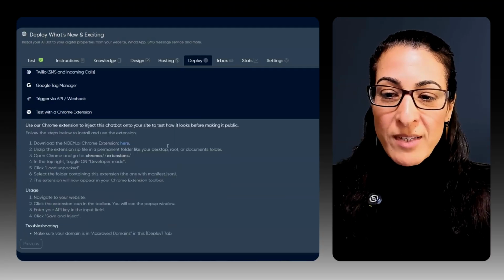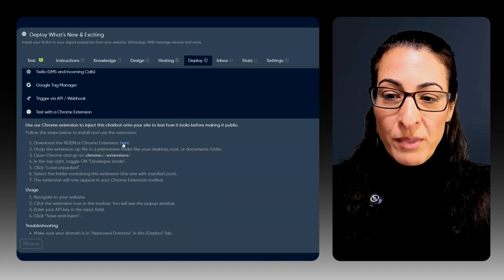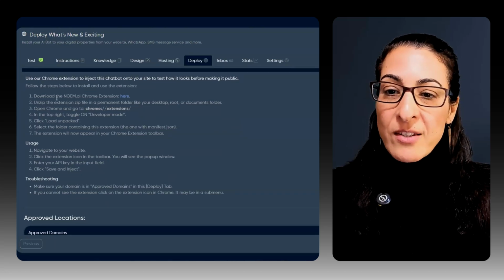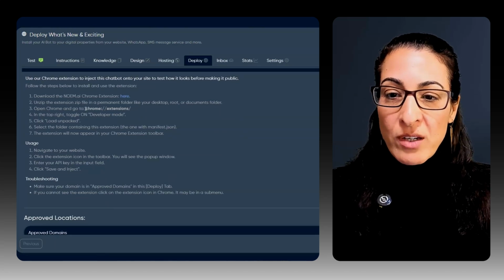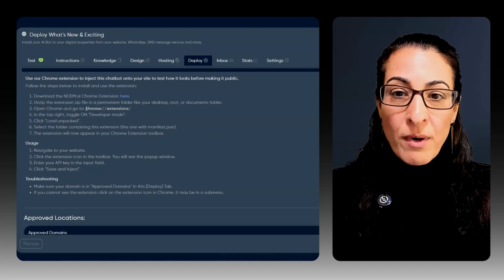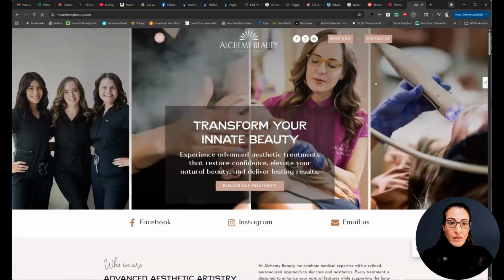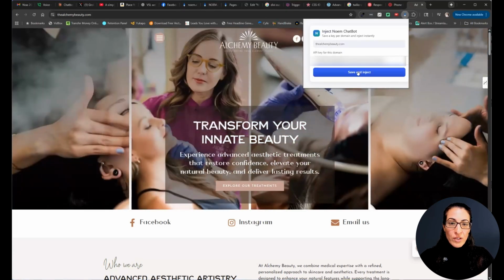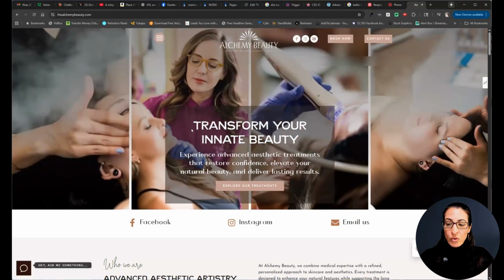NOEM Chrome Extension for Demo & Close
Still asking clients to “imagine” how your chatbot works on their site?
That delay could be costing you the deal.

In this video, I show you how to use NOEM’s Chrome extension to inject your AI chatbot onto any website instantly, without going live or touching code.
It’s perfect for testing, previewing, and demoing your chatbot in real time.

Whether you're a reseller or just testing your own setup, this AI shortcut helps you close faster, show better, and sell smarter.

Watch now to see how AI is changing the way we demo and deploy.

Already using it to land deals? Drop your best pitch tip in the comments.